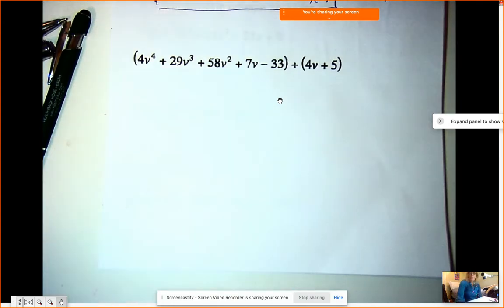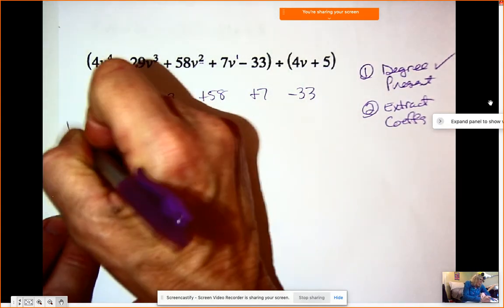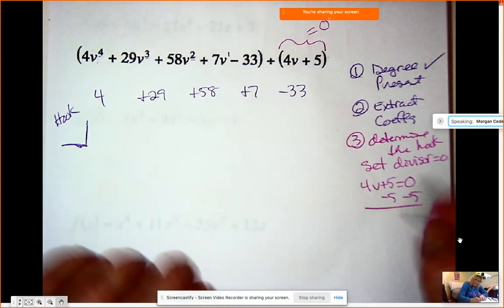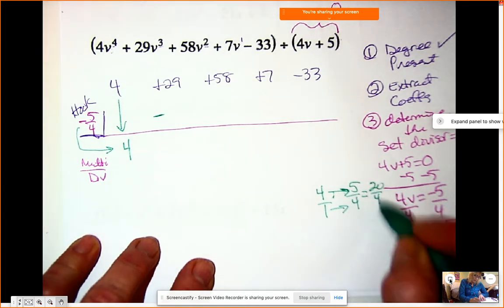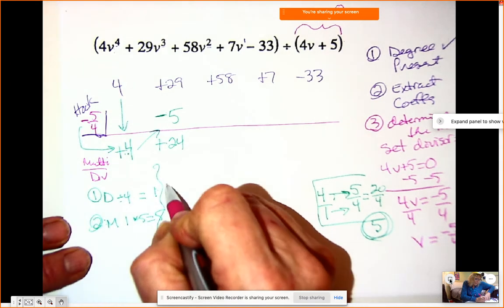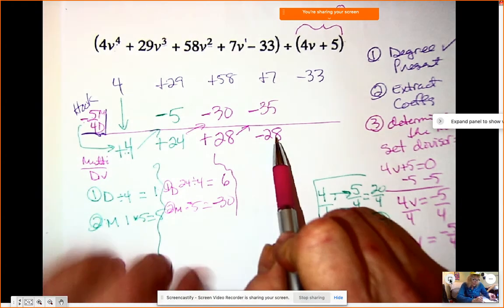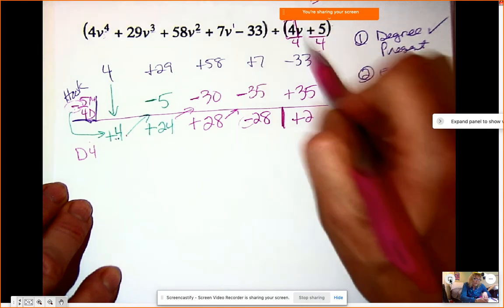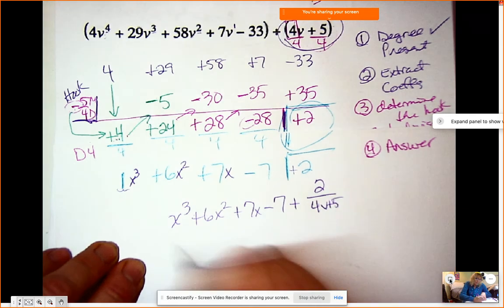SweatEx - Synthetic Division with a fraction